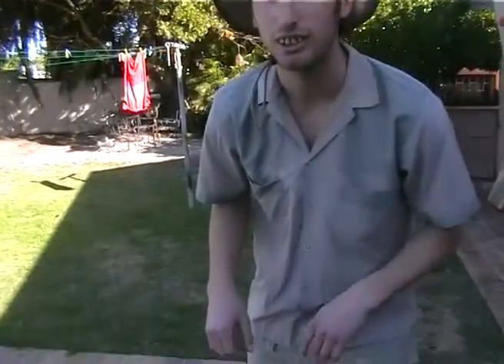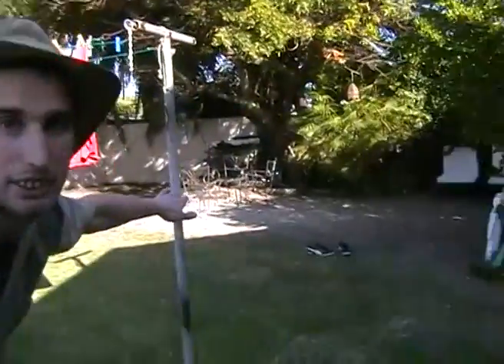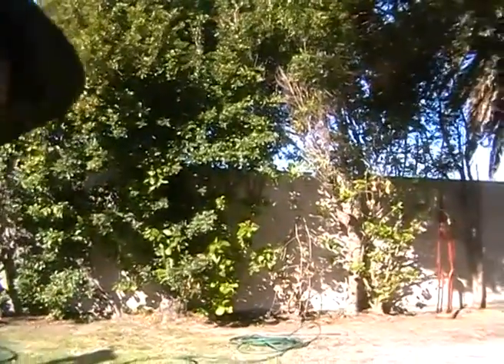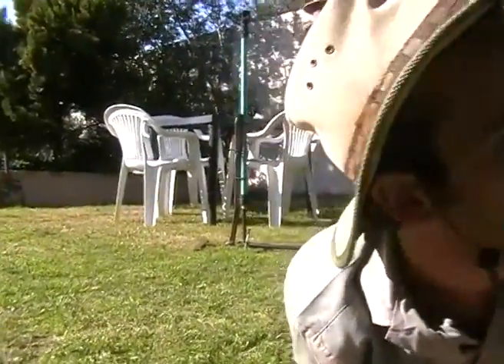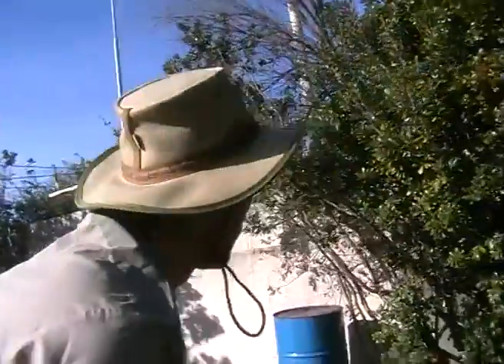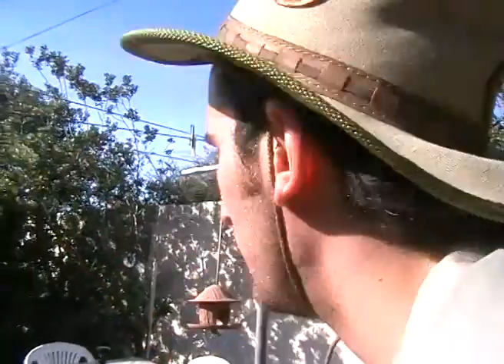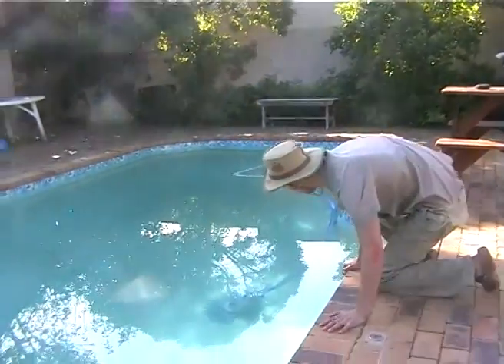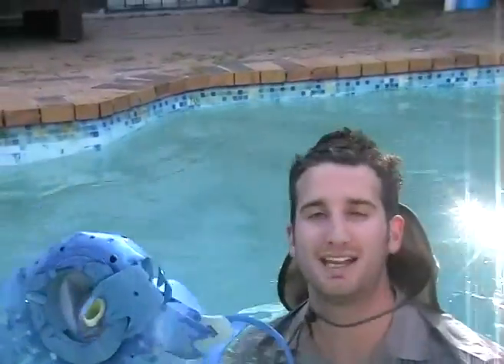Bevin the Bushveld Boffin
Bevin takes us through the wonders and dangers of Bertie's Garden, all while providing relevant and useful information about the numerous plant and animal species that populate this exotic terrain. I'm so excited!